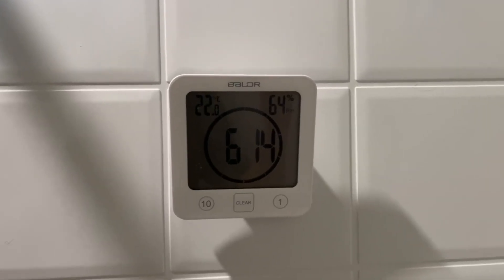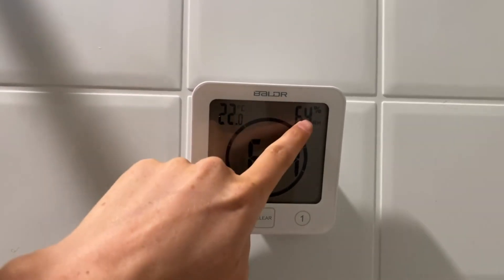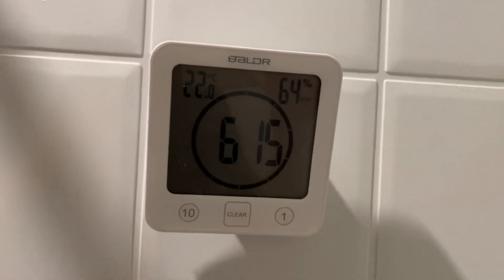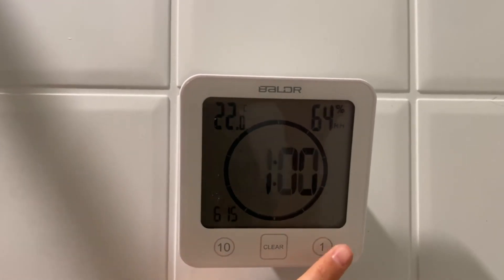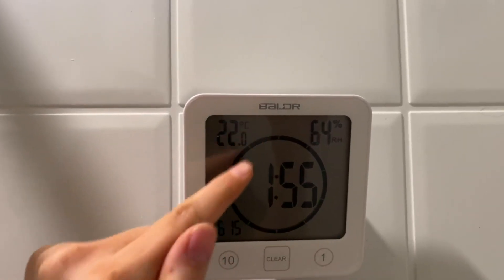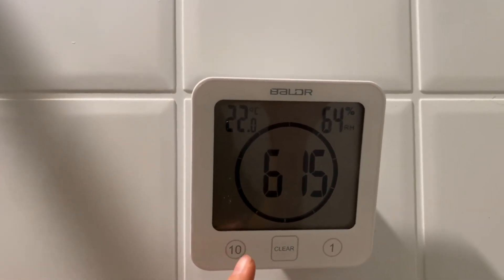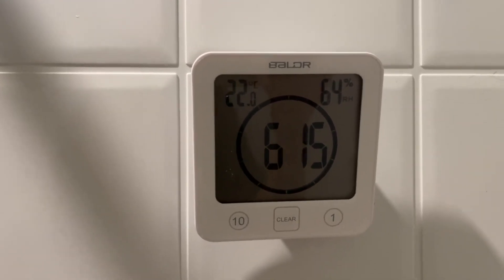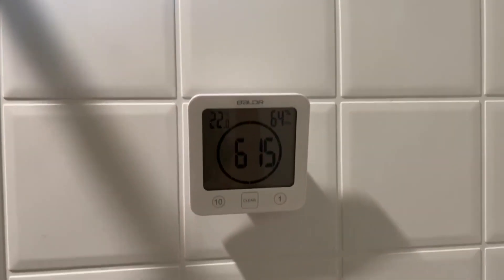BALDR Digital Shower Clock with Timer Waterproof Shower Timer Bathroom Clock Displays Time and T